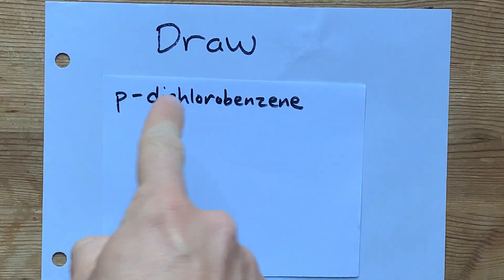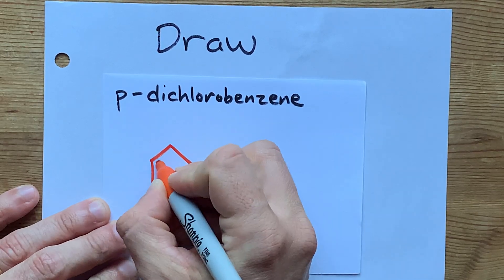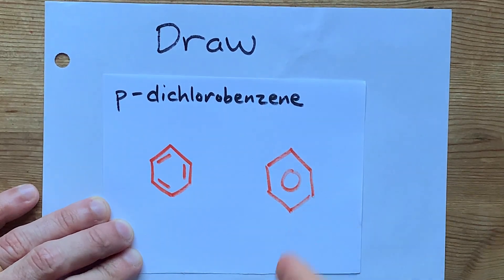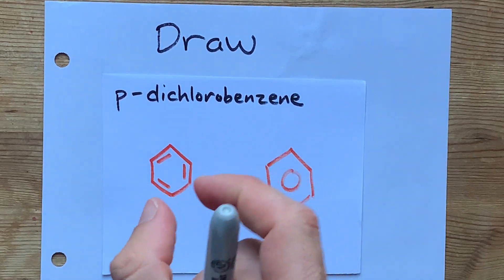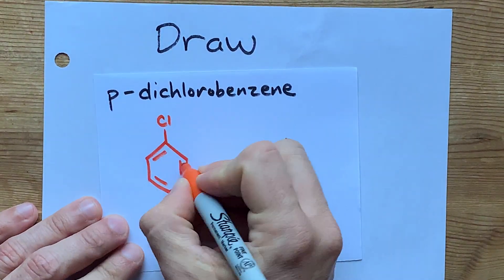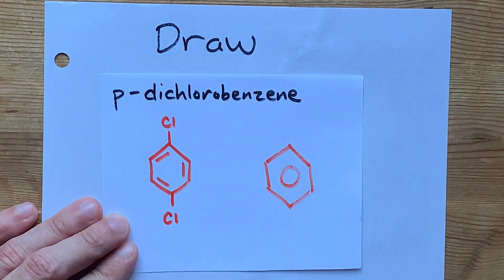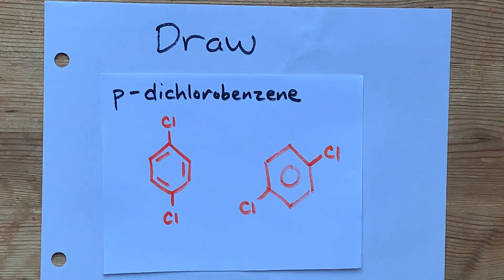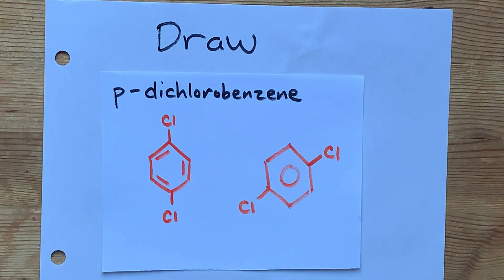Draw p-dichlorobenzene (para)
PARA-dichlorobenzene has chlorines on carbons 1 and 4 (opposite sides of the hexagon)